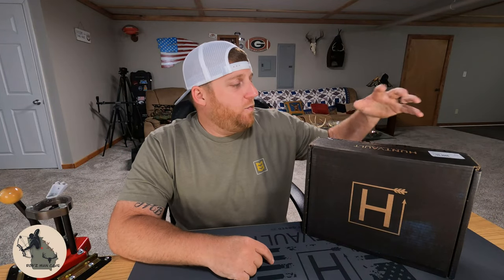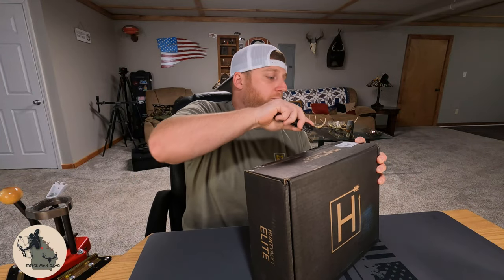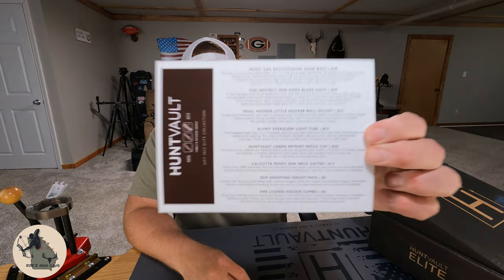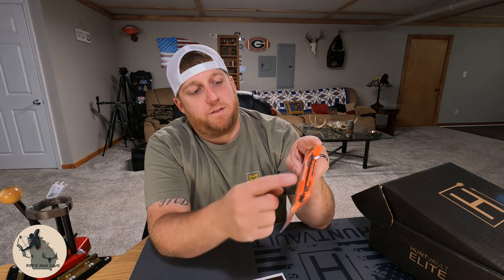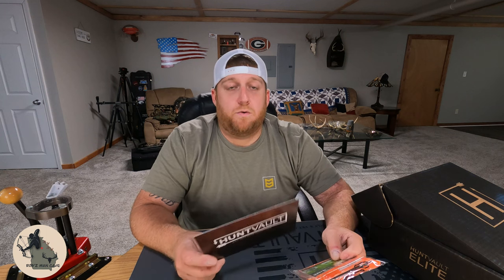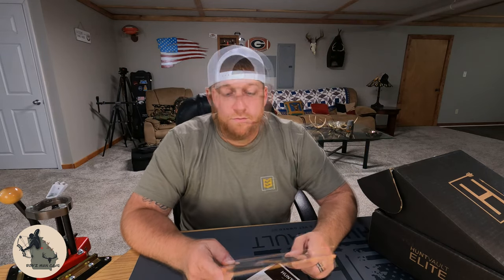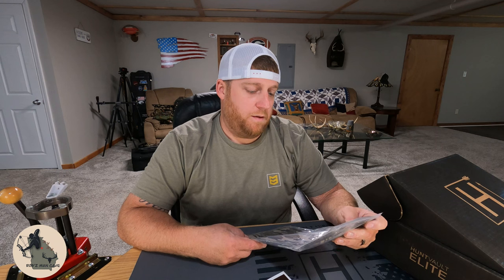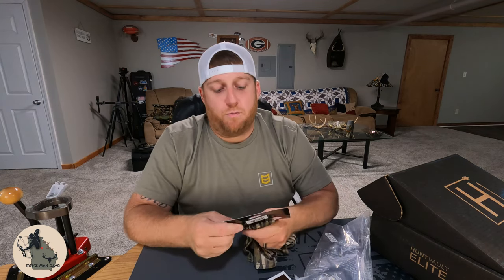Huntvault Elite July 2022 Unboxing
Unboxing of Huntvault's July 2022 Elite subscription box!

Like and follow Rob’z Man Cave on Facebook AND Instagram so you can get access to exclusive content and upcoming giveaways!!